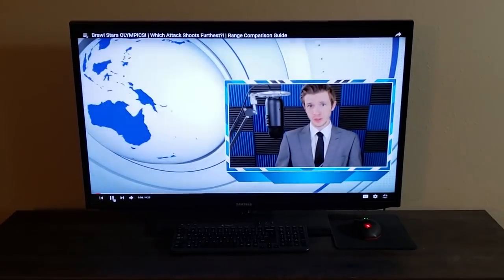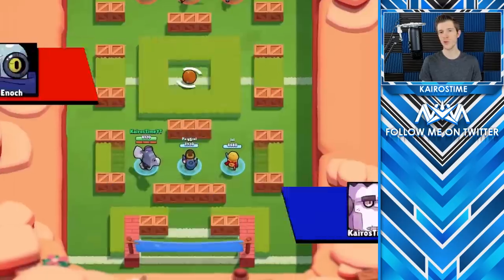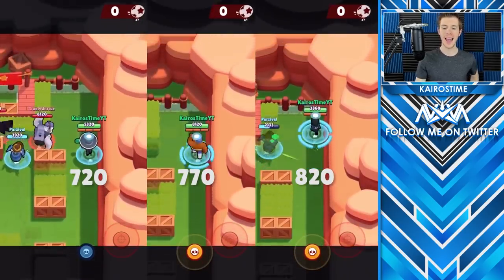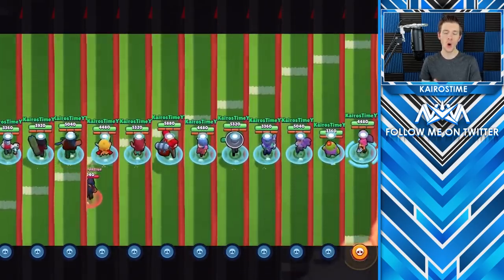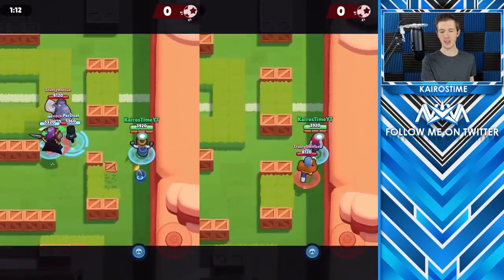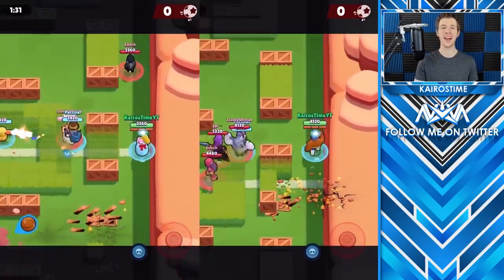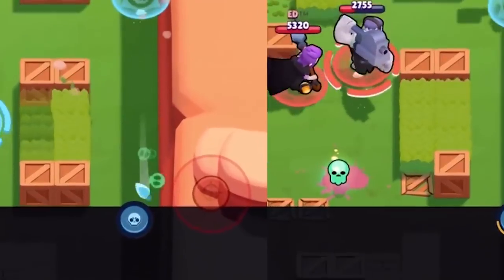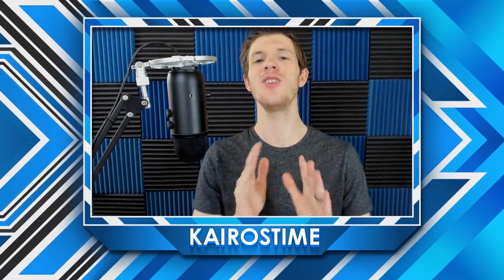Brawl Stars Olympics! | Which Brawler Races Fastest?! | Speed Comparison Guide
Brawl Stars Speed Comparison Guide | KairosTime

Today we're going to take a look at EVERY Brawler in the game, and compare their regular move speeds along with their racing speeds (using attacks, supers, and or star powers to go faster)! Will you guess which of the brawlers will make the top 3?! Find out in the latest Brawl Stars Olympics!

EPIC SUPPORT!

SOCIAL MEDIA!